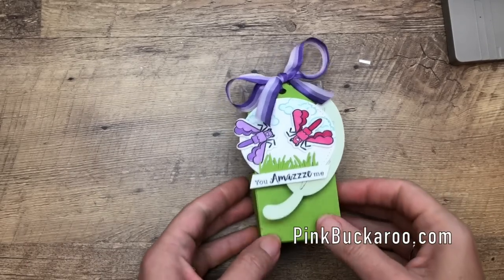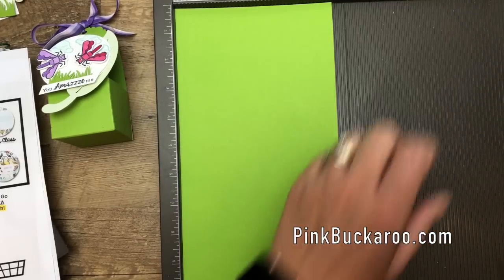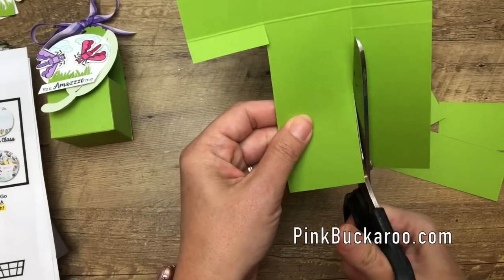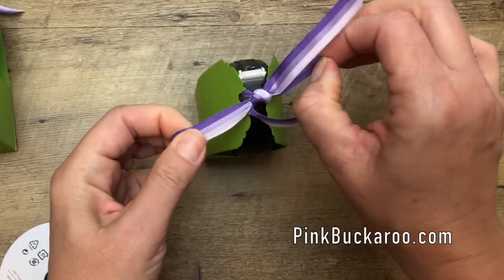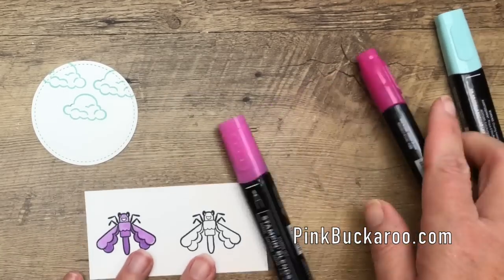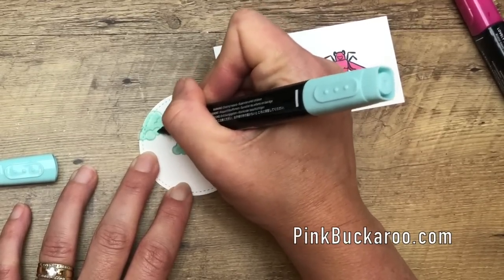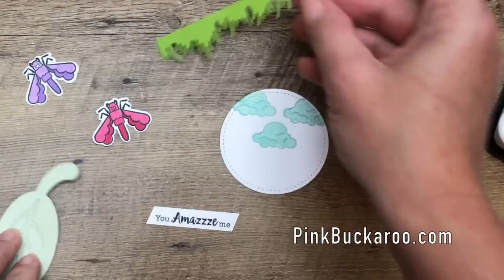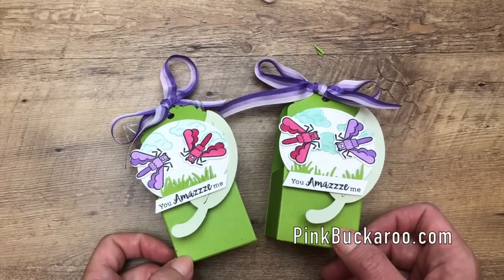Wiggle Worms Treat Box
Use the adorable bugs from the Wiggle Worms Bundle by Stampin' Up to create a simple treat favor box!

This project was originally done during a Facebook Live (this is the rerecording) and you can find all the details